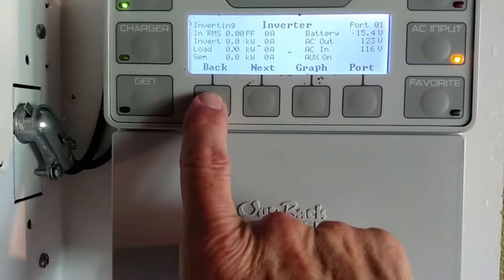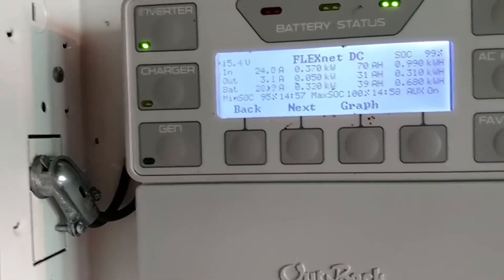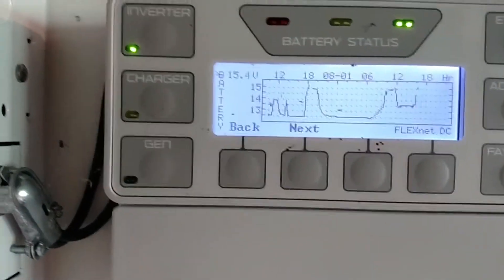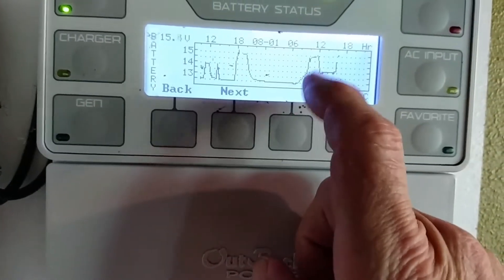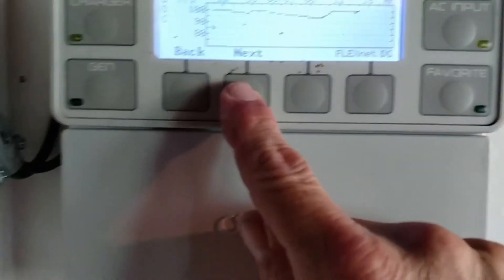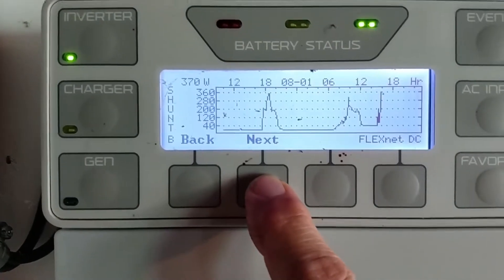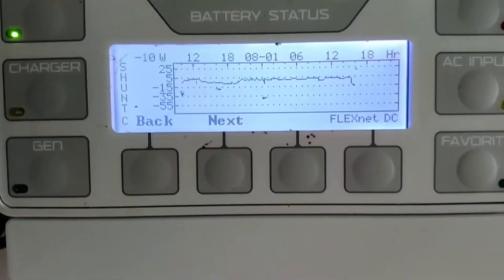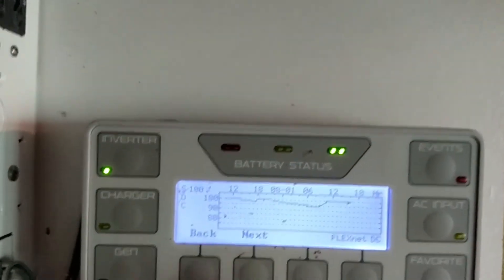Graphing on Outback Mate3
A couple screens and functions on the Outback Mate3 including graphs of the three shunts.